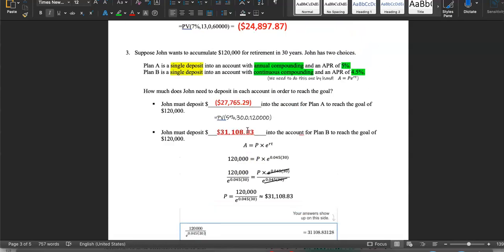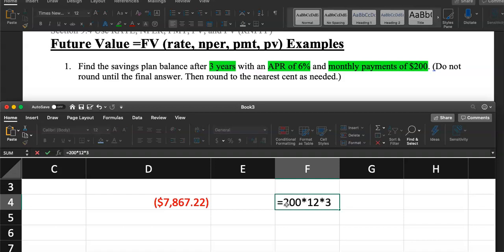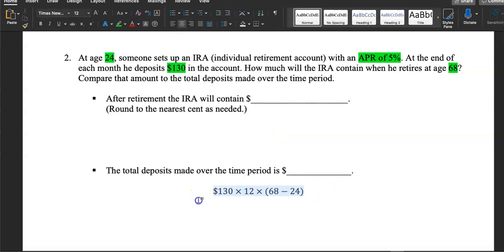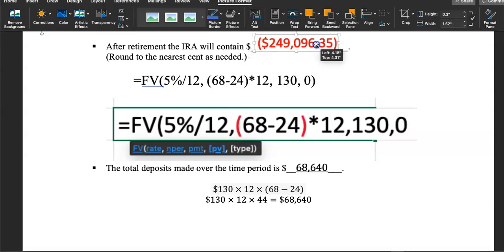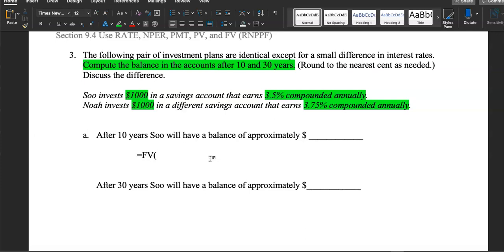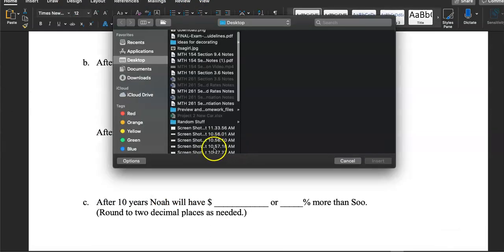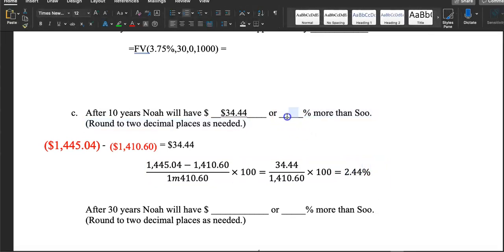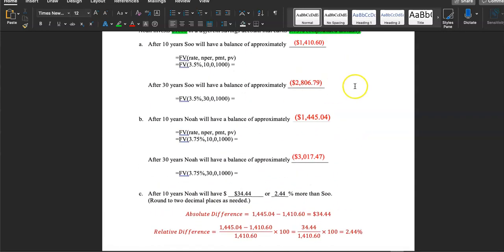MTH 154 Section 9.4 Future Value Function Video